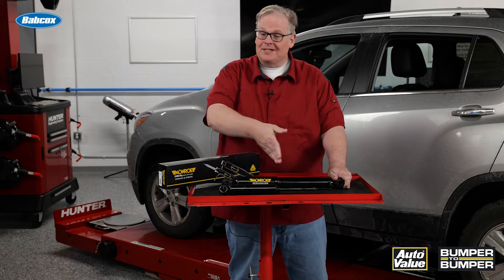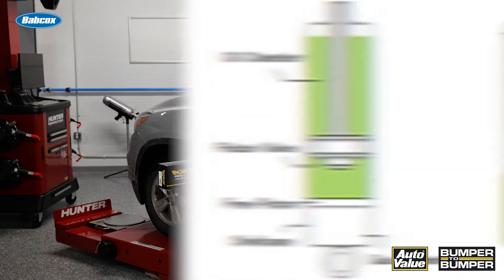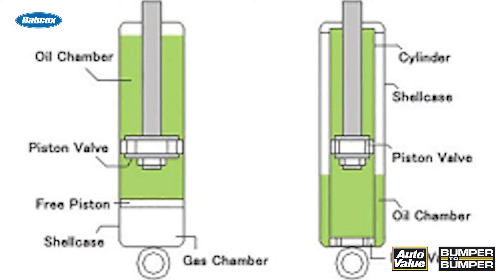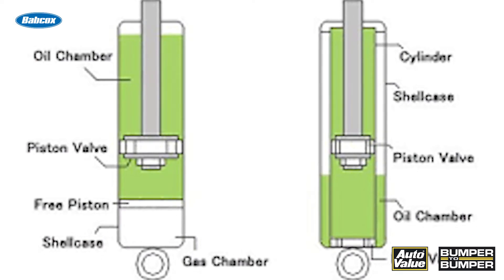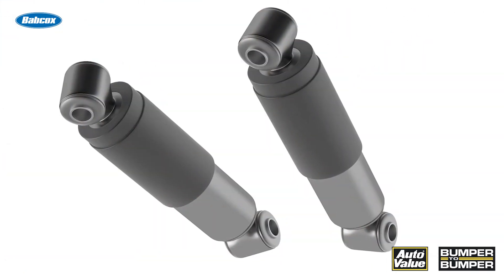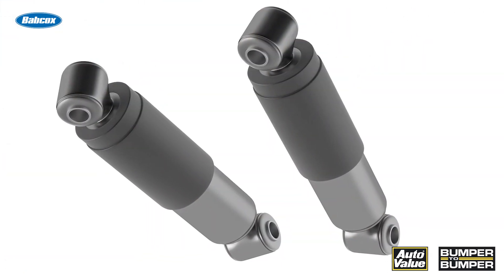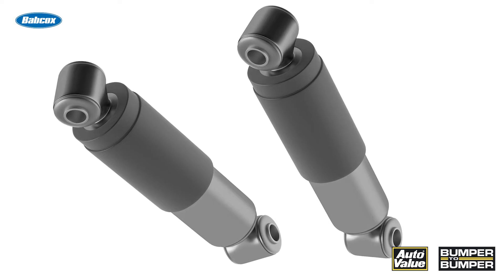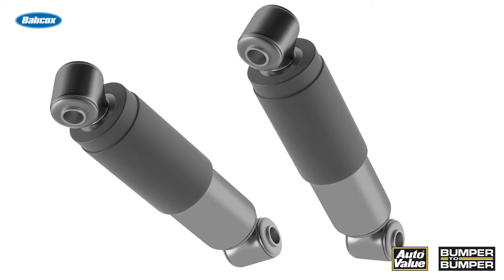Maintenance IQ: Nitrogen Inside Shocks And Struts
Nitrogen eliminates foaming of the fluid inside the shock.